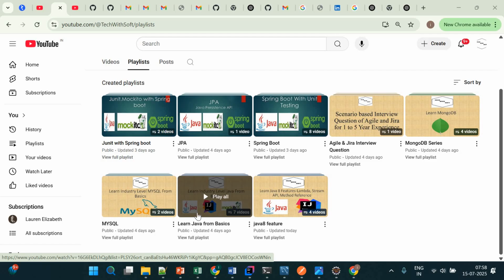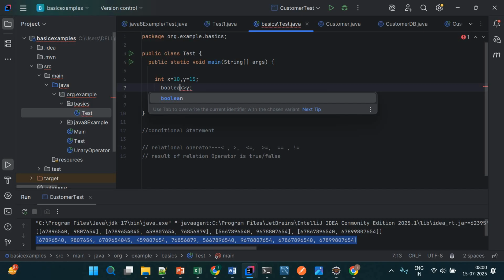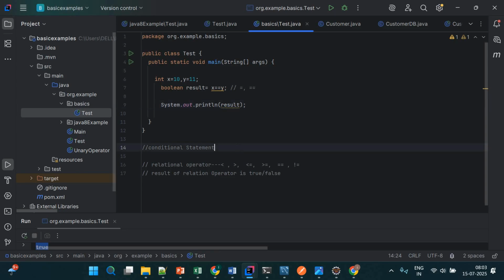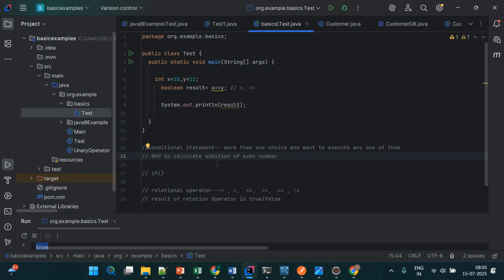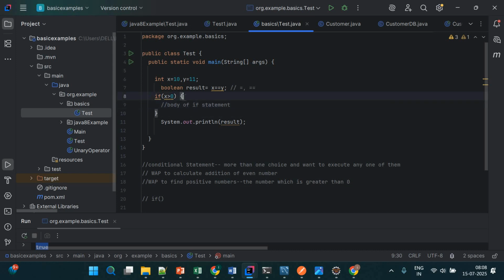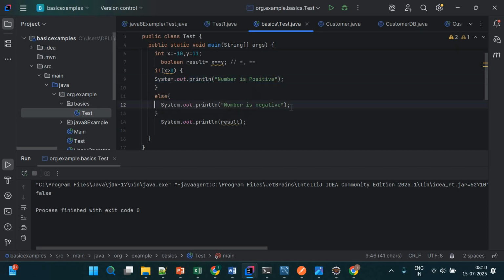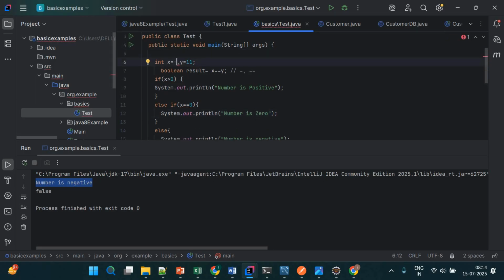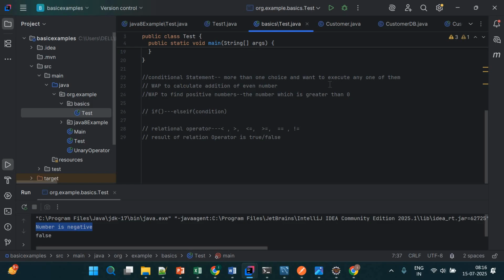Conditional Statements in Java Explained | if, else, else-if & Nested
Want to learn Conditional Statements in Java with simple explanations and real coding examples? 🚀
In this video, we will understand how decision-making works in Java using different conditional statements.
✅ if Statement
✅ if-else Statement
✅ else-if Ladder
✅ Beginner-Friendly Explanation
📌 Topics Covered:

Decision Making in Java

if Statement

if-else Statement

else-if Ladder

nested if

Java Control Flow

Real-Time Examples

💻 This tutorial is perfect for:

Java Beginners

College Students

Backend Developers

Interview Preparation

🔥 Learn Java programming step by step with practical coding examples.

if else ladder in java
nested if in java
else if statement java
spring boot java tutorial
java beginner tutorial
real time java examples
control flow statements java
java syntax tutorial
java hands on examples
object oriented programming java
software engineering java
java concepts for beginners
backend developer java
coding tutorial java